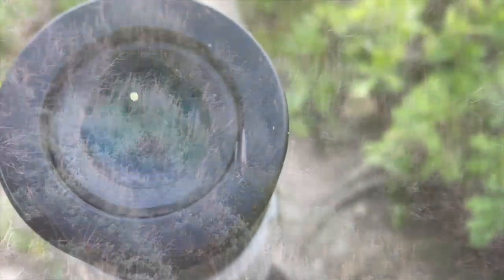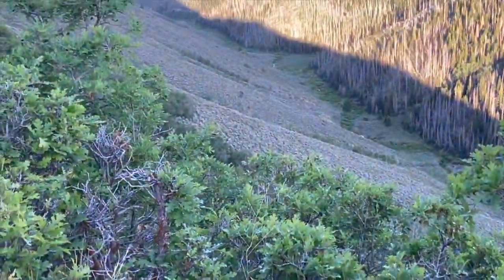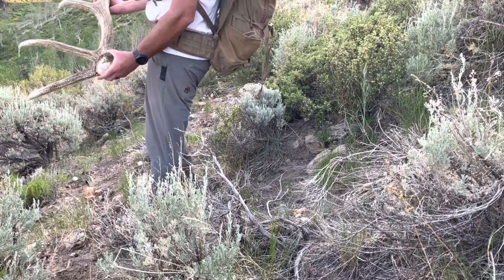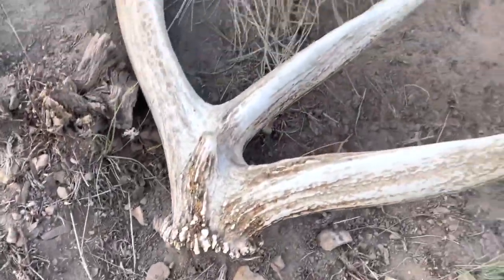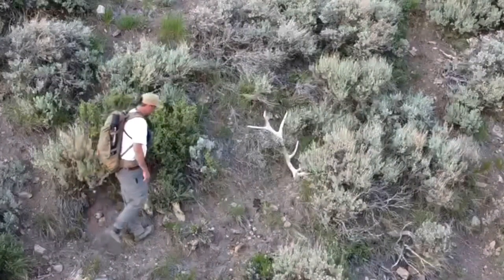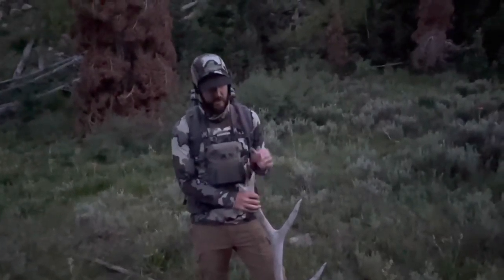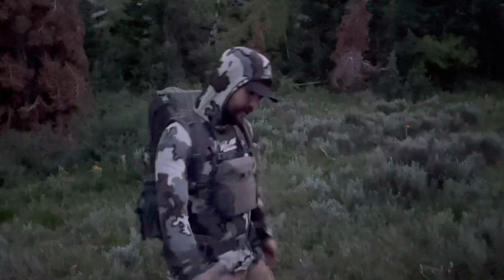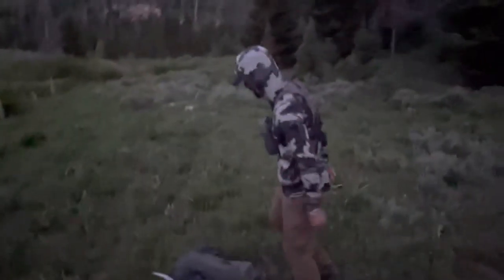Big brown six point and recovering unique dead head 6/21/21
After communicating with the Division of Wildlife and a Conservation Officer, Tyler was given permission to head back in and retrieve the dead head bull that he had found a few weeks earlier.  We came in on a different route and I was lucky enough to glass up a nice brown elk shed on our way in.  We had a great afternoon on the mountain and were rewarded for our efforts.

Tyler is pumped to have been able to keep the Spike by Six bull head.  A very rare and unique bull for sure.

All music in this video was written and performed by my nephew Marcus Castagnetto. Find more of his music under:
REMOVEBEFOREFLIGHT on iTunes or Spotify.